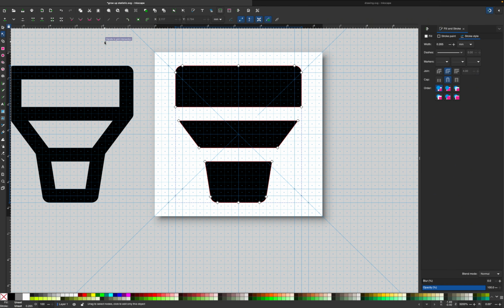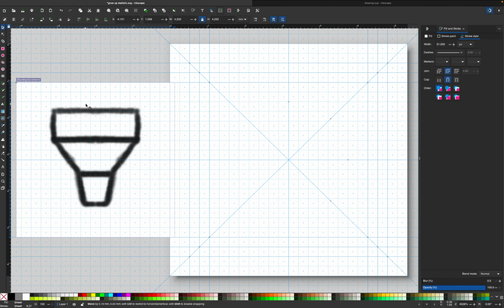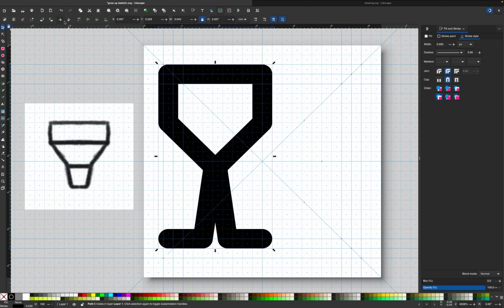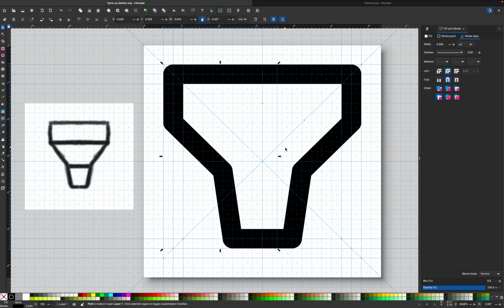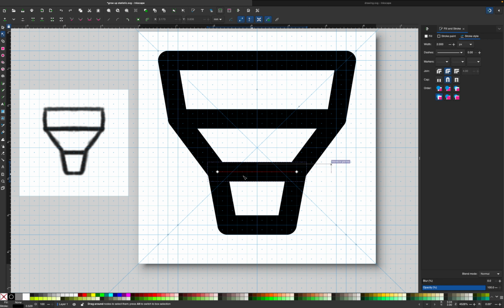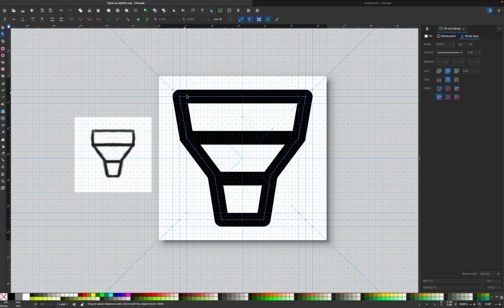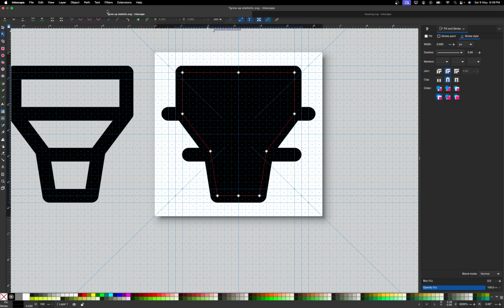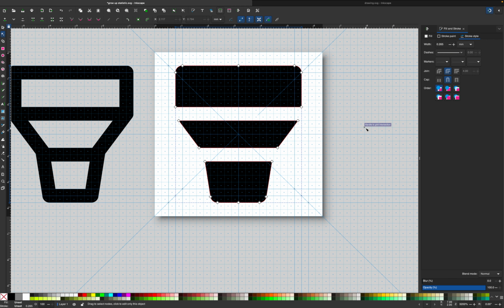How To Create Funnel UI Icon in Inkscape | Clean Vector Workflow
Learn how to create a clean Funnel UI icon in Inkscape using a modern vector workflow.